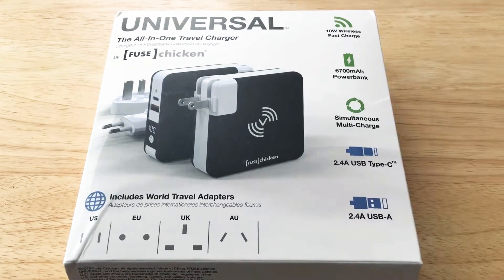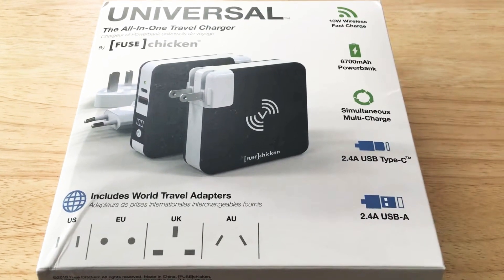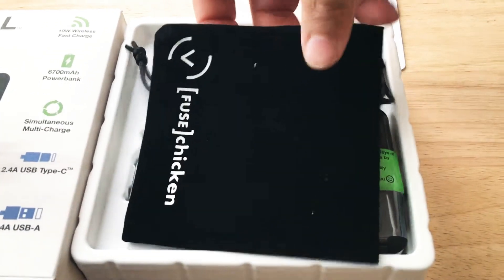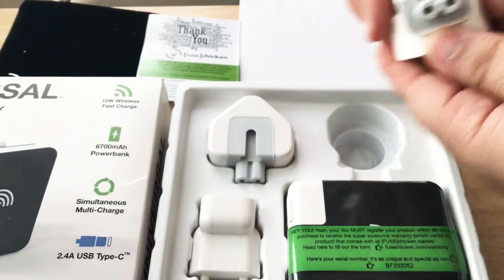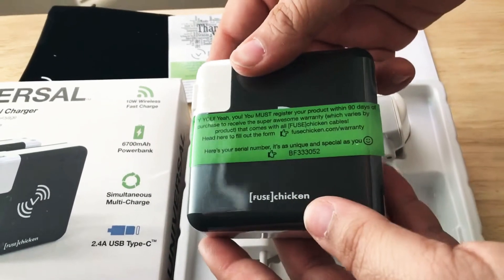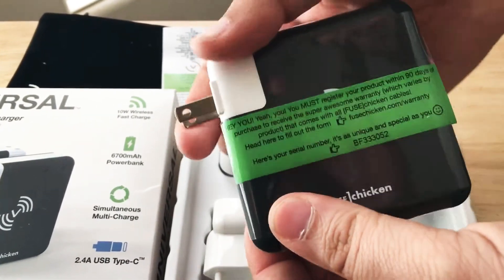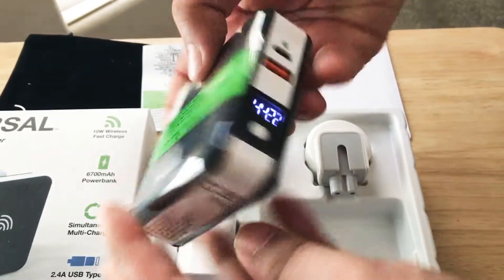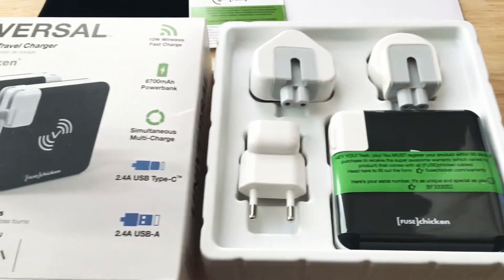Universal FuseChicken Wireless World USB-C Charger Battery Unboxing 4-6-19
Universal FuseChicken Wireless World USB-C Charger Battery Unboxing. This 6700 mAh battery is a wall charger with a USB-C port and a fast charging USB-A port. Both ports offer 2.4A. This product is for review. By Chris Rauschnot